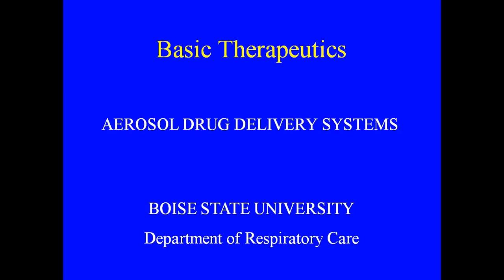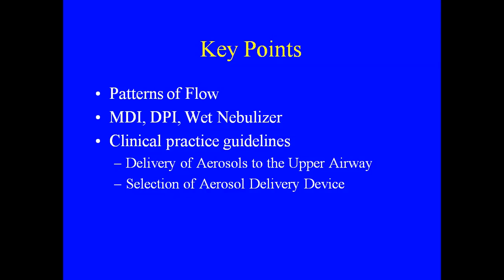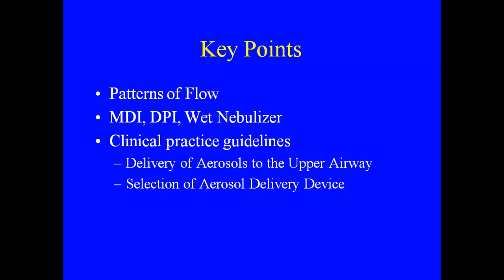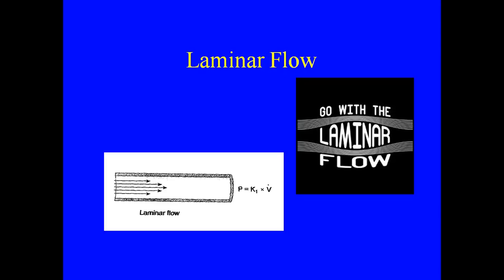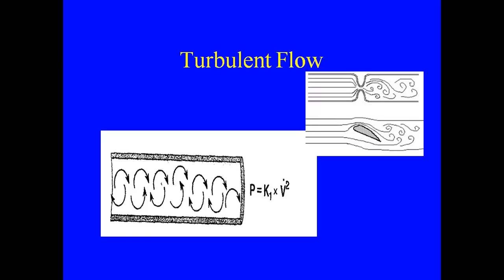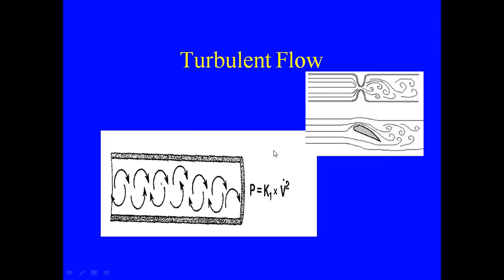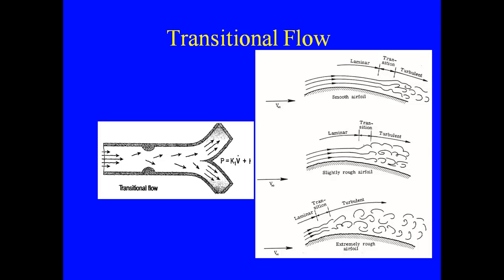Aerosol Drug Delivery Part 1